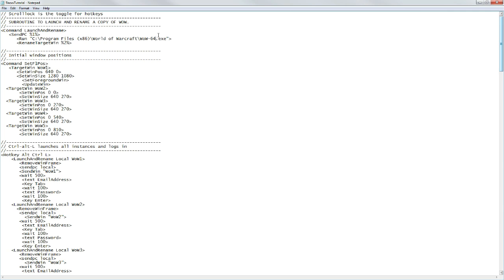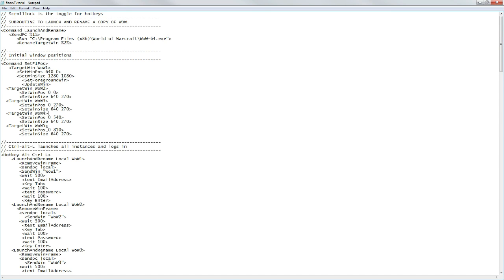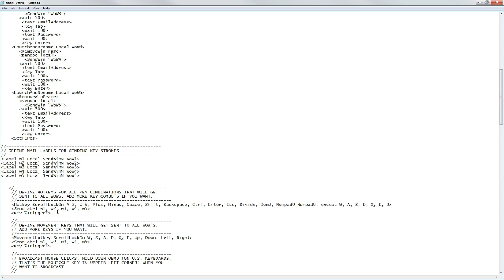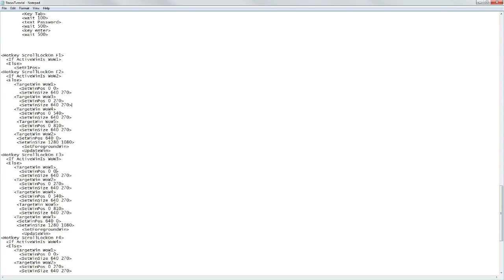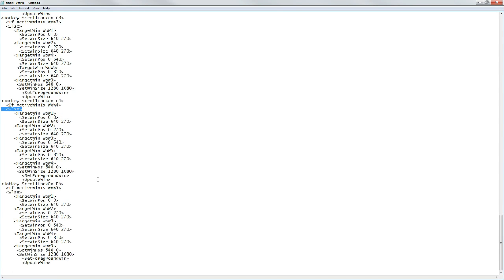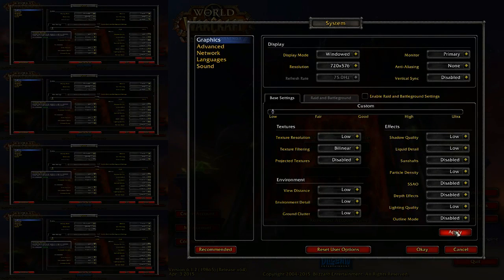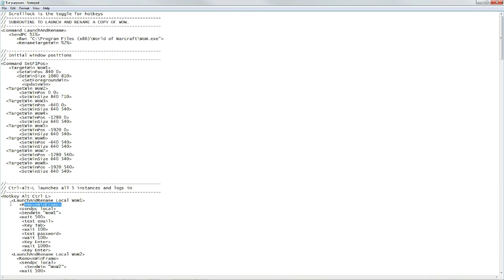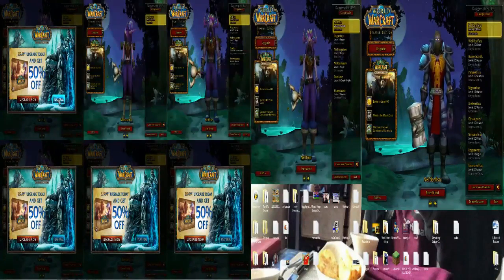How To Be A Scumbag Multiboxer: (part 3) AutoLogin and Screen Region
Hopefully my final tutorial on using HotKeyNet.
I think this is about as much as I know